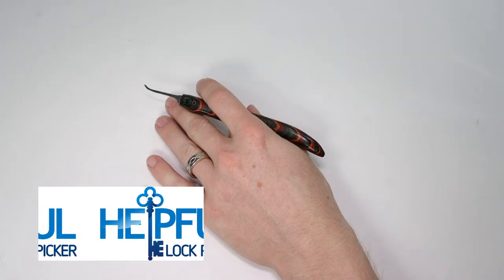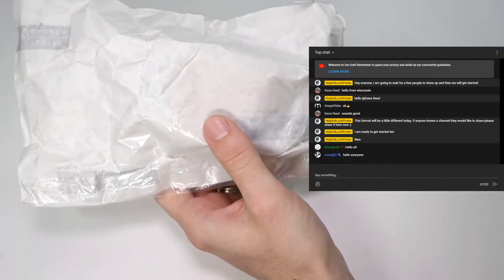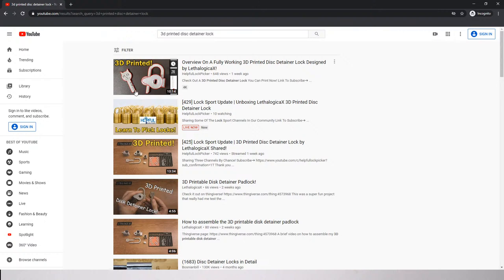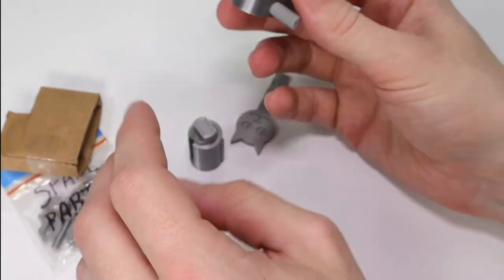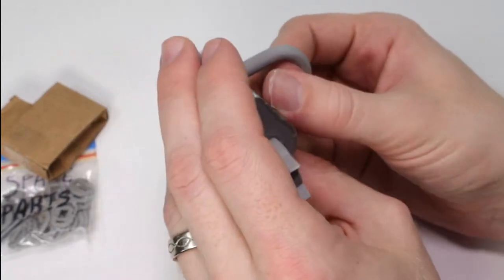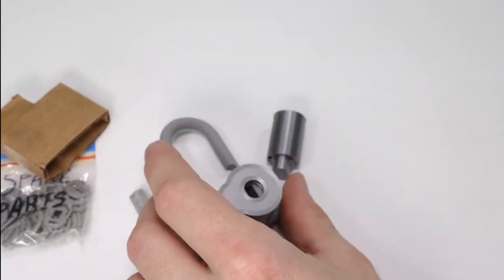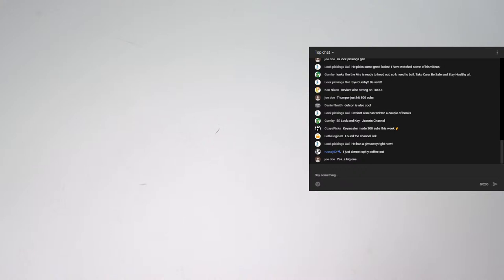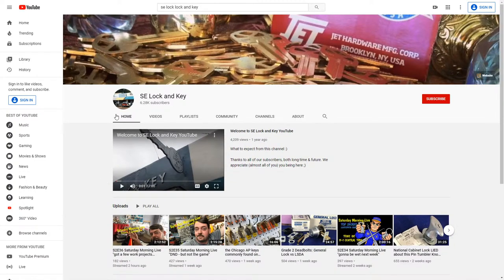[429] Lock Sport Update | Unboxing LethalogicaX 3D Printed Disc Detainer Lock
Sharing Some Of The Lock Sport Channels In Our Community 😊

1. Clear Acrylic Padlock
2. Master Lock No 3
3. Master Lock 140
4. Brinks 40 mm Padlock
5. Master Lock 570
6. Master Lock 911
7. Commando Padlock
8. American Lock 1100 Series
9. Master Lock 410 LOTO
10. Abus Titalium 80TI/50